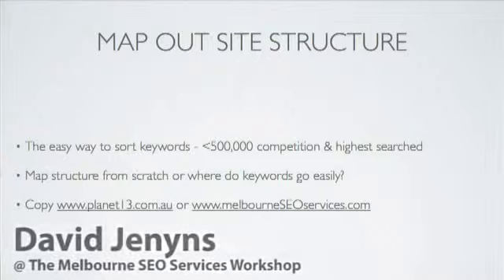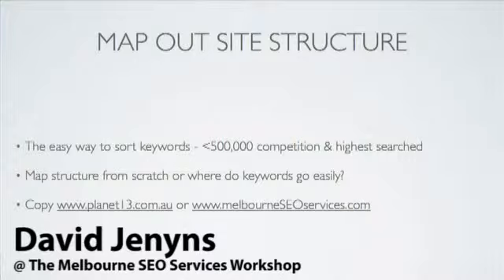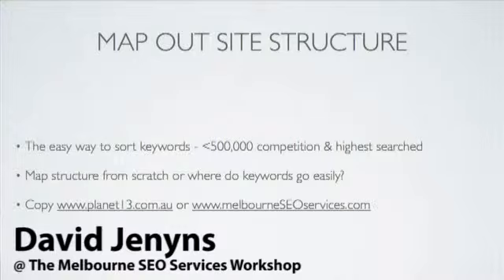On Page SEO For New And Old Sites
David Jenyns here tackles on page SEO for both new and established sites. He recommends mapping out a site structure and then selecting the best keywords for a new site. For old websites, looking for pages where keywords fit best is the best approach to take. Watch the video to get David's complete website optimization tips.

This is an excerpt of the Melbourne SEO Workshop.